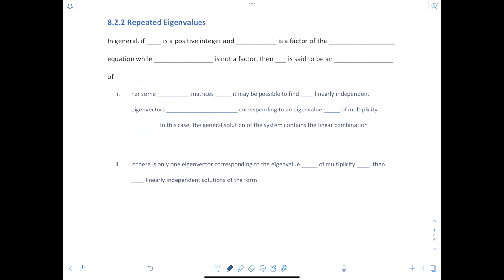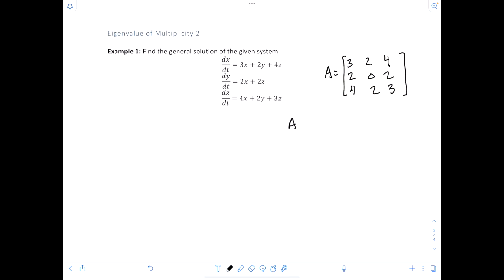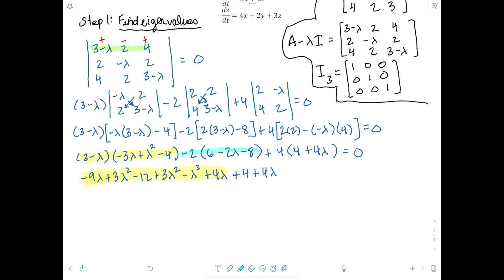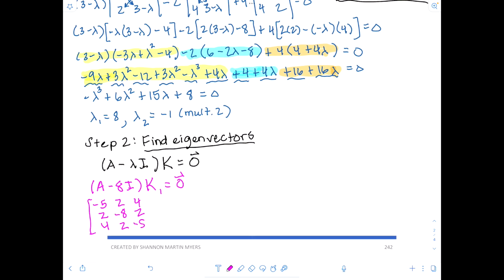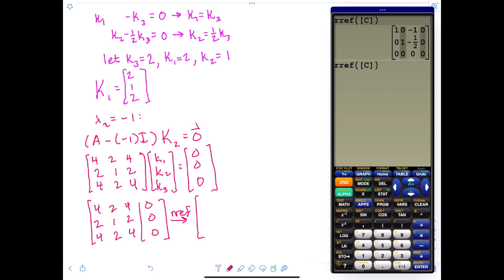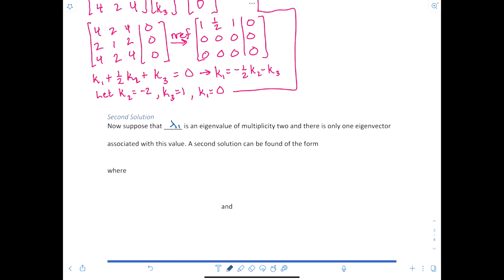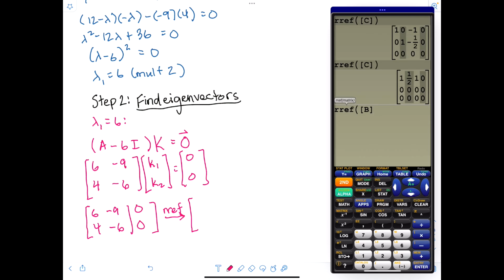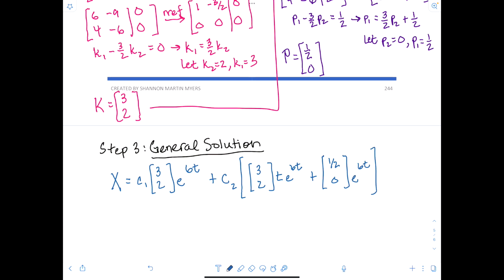DE 8.2.2 Repeated Eigenvalues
This video uses guided notes created by Shannon Myers based on the 11th Edition Zill Intro to Differential Equations text. In this section, we cover how find repeated real eigenvalues and their corresponding eigenvectors to solve a first-order homogeneous linear system.